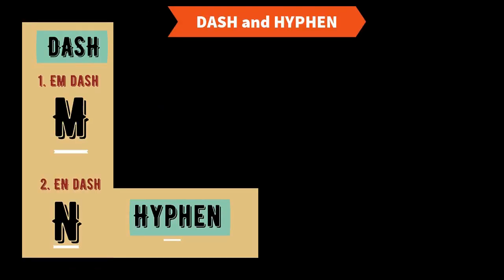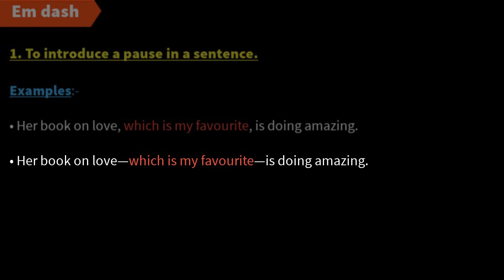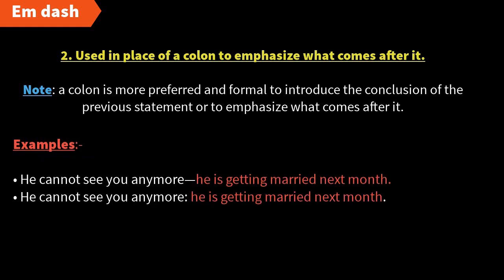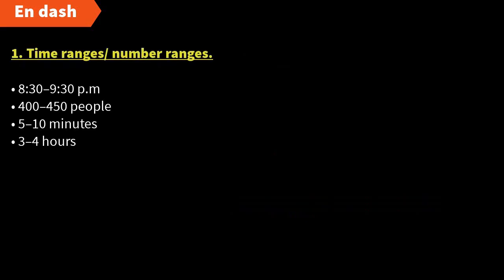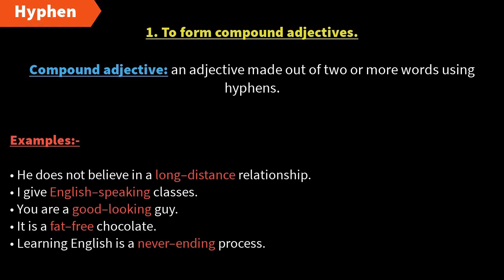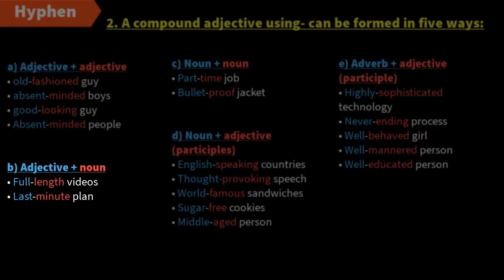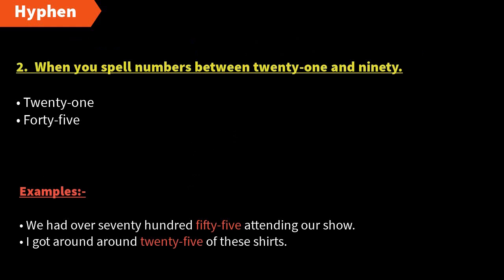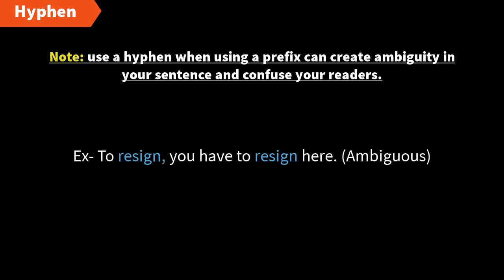Writing mastery series #3: Use of a DASH and a HYPHEN in English || Dash Vs Hyphen in English ✍️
Hello, learners!

In this lesson, we get to master two more punctuation marks: a dash and a hyphen.

Contents:-

• What is a dash in English grammar?
• How to use a dash in English grammar?
• What is an em dash in English grammar?
• How to use an em dash in English grammar?
• What is an en dash in English grammar?
• How to use an en dash in English grammar?
• How to use a hyphen in English grammar?

Watch the complete lesson to master it! ✍️❤️